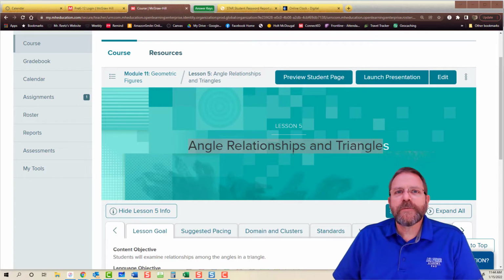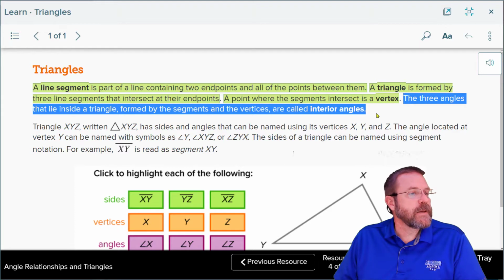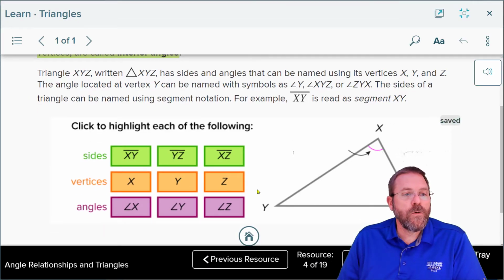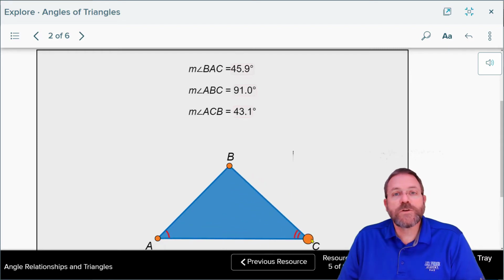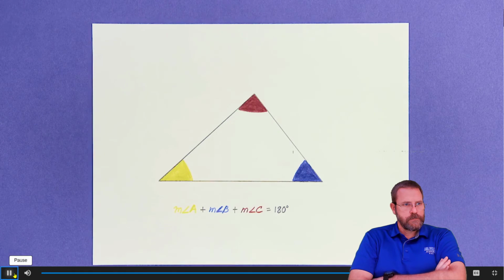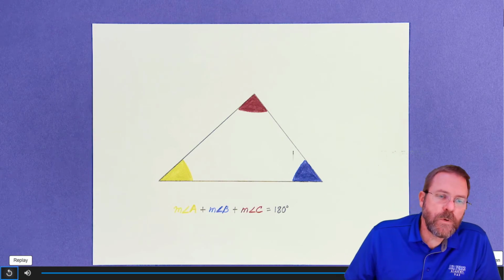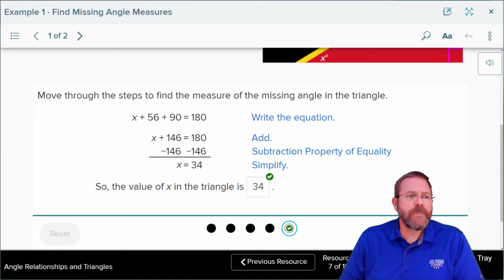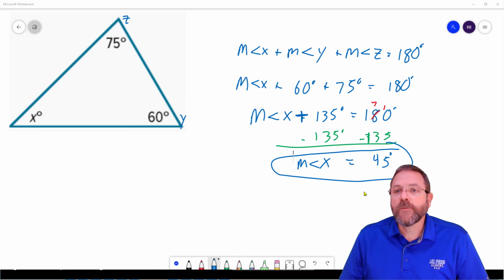11-5 Angle Relationships and Triangles (Part 1)